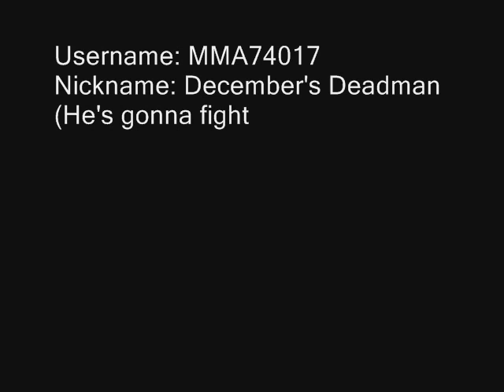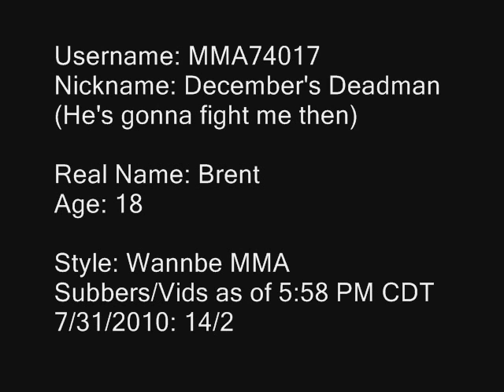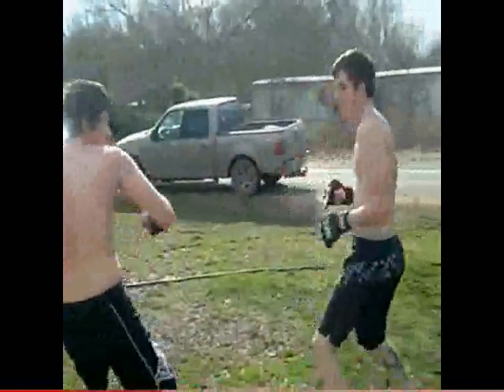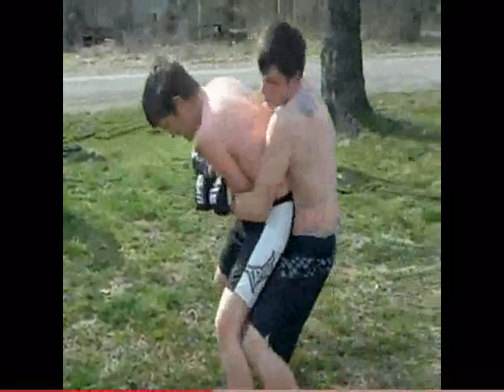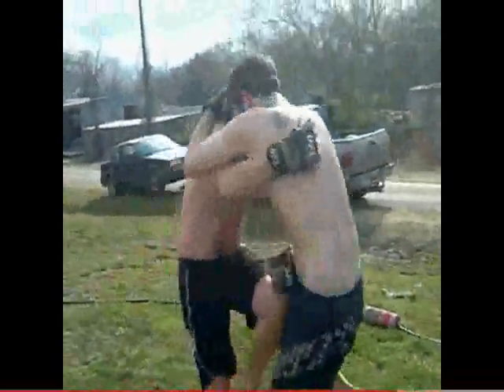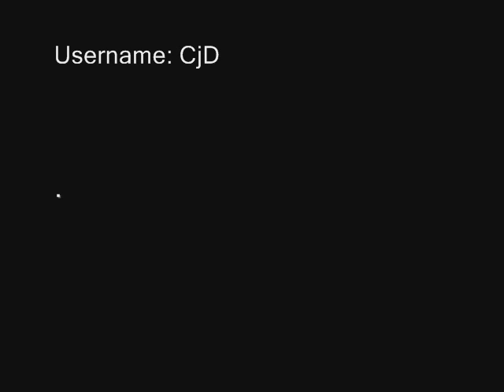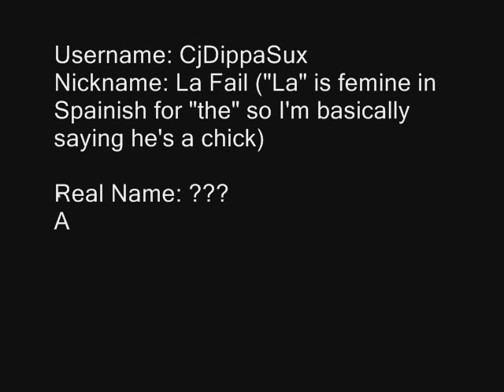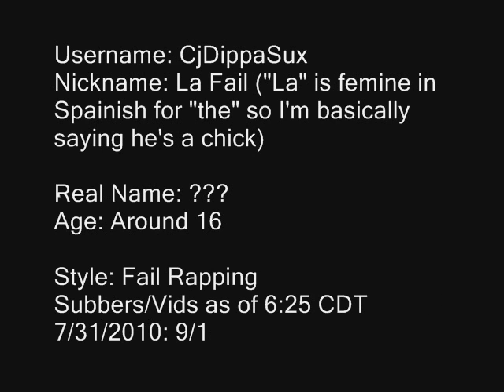Dumbest three people I've met on YouTube Part 1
Mostly haters...